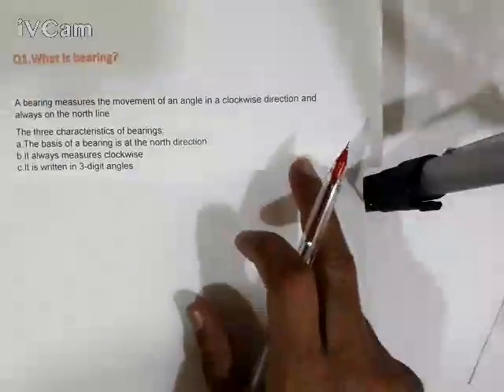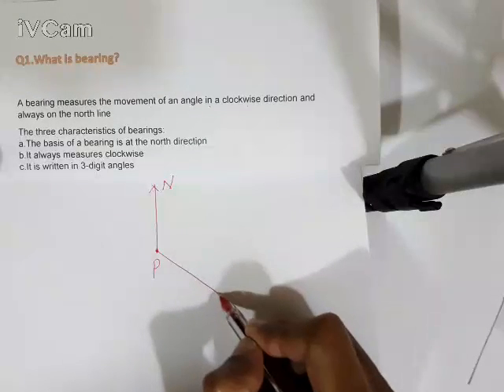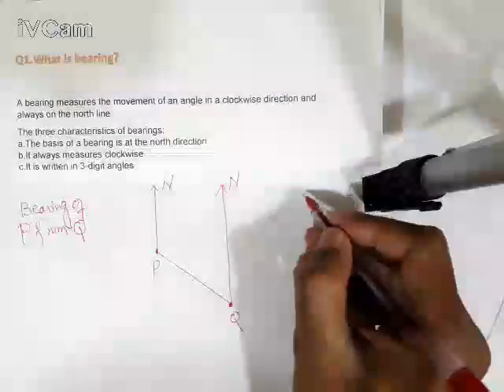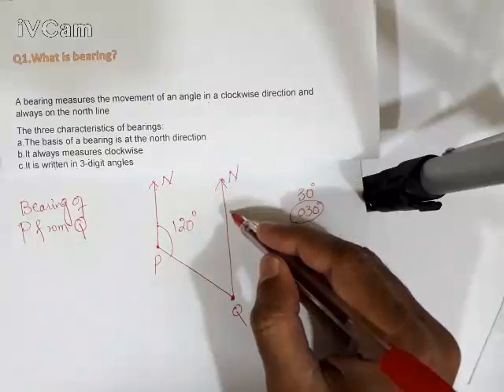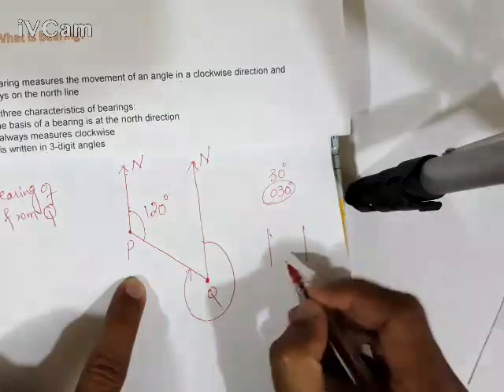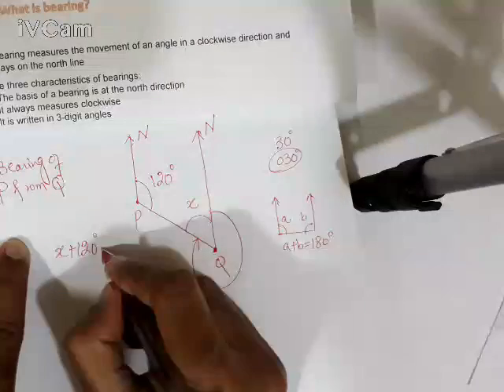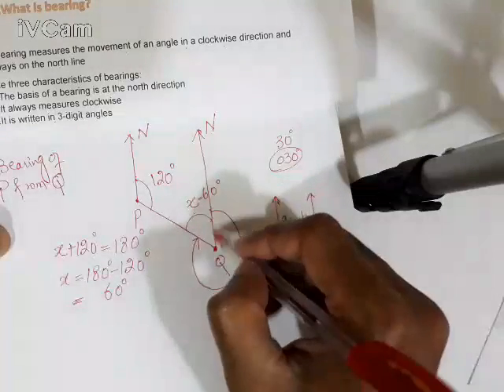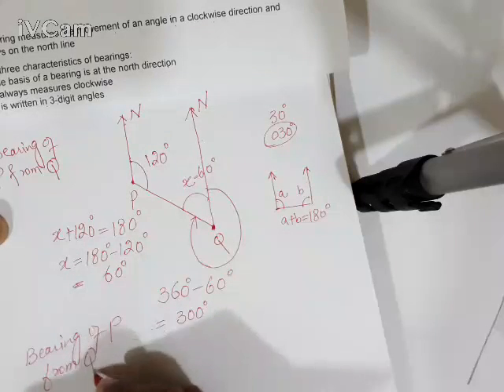Bearing in Mathematics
Concept of bearing